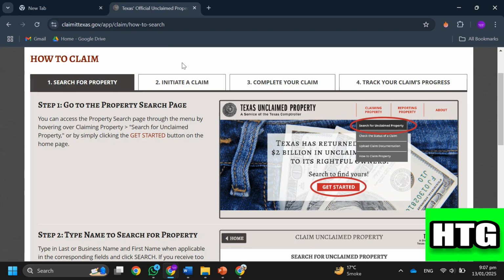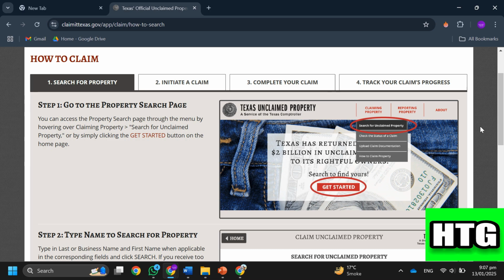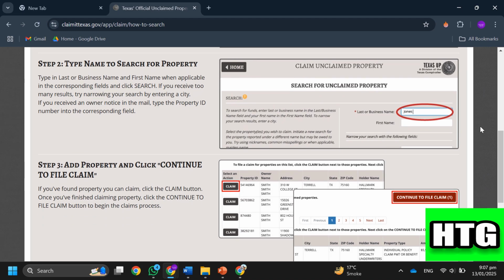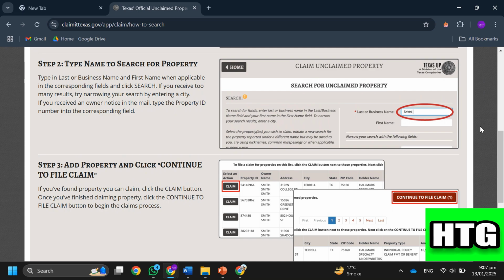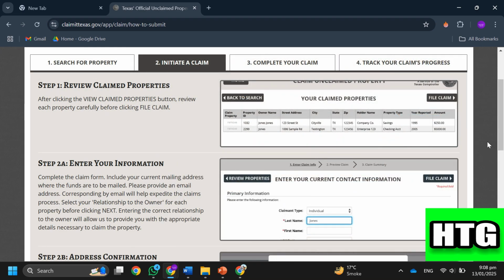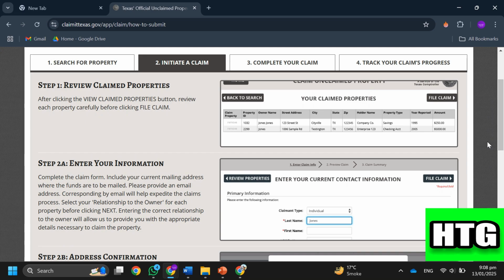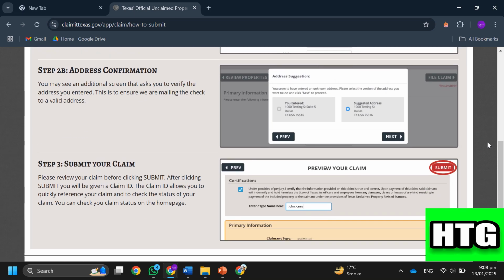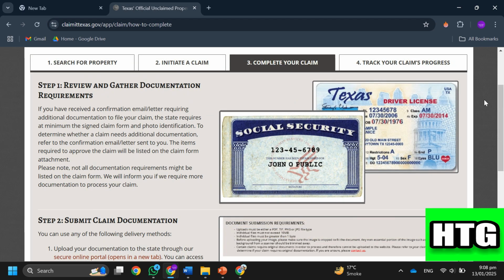NEW! CLAIM UNCLAIMED MONEY IN TEXAS (WORKING) 2025!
Discover how to claim unclaimed money in Texas quickly and easily in this updated 2025 guide! Learn step-by-step how to check if you have unclaimed funds waiting for you. We'll cover official websites, trusted resources, and tips to ensure you don't miss out. Start your search today and reclaim what's yours!